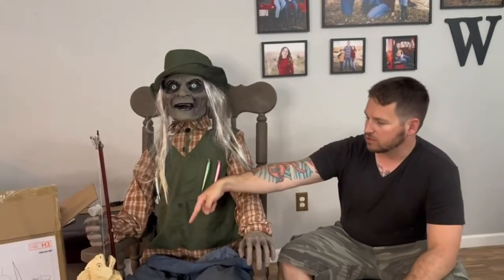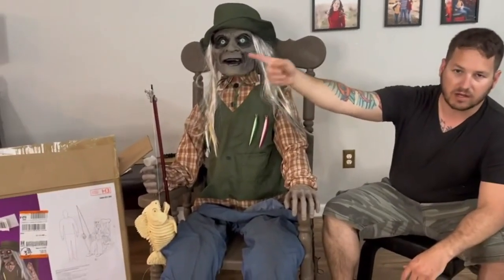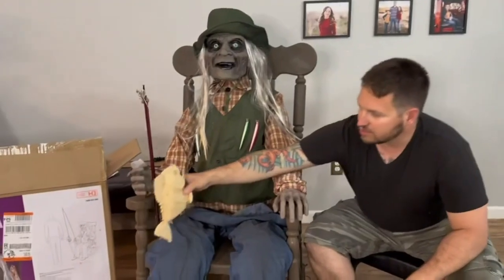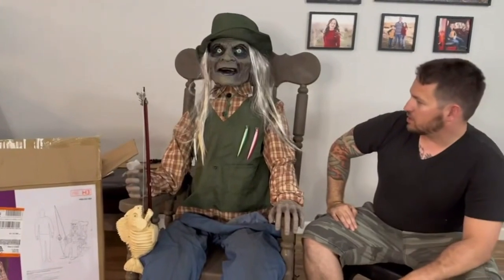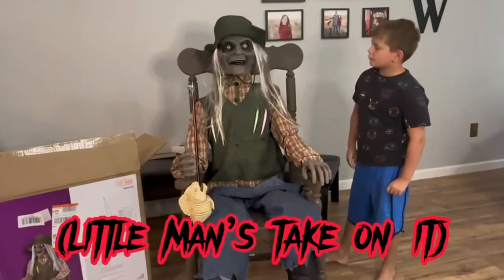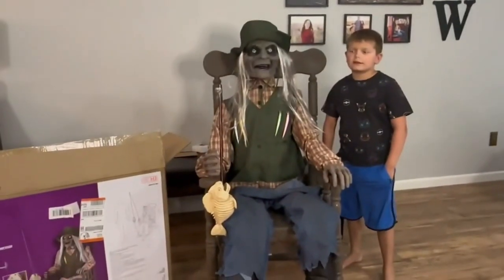Swamp Fisherman Unboxing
2023 Swamp Fisherman from Home Depot.